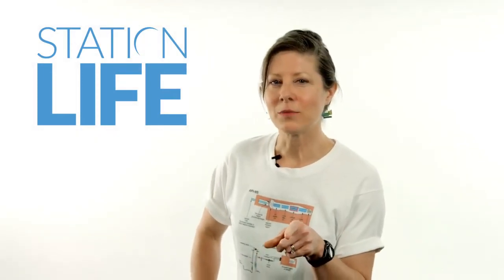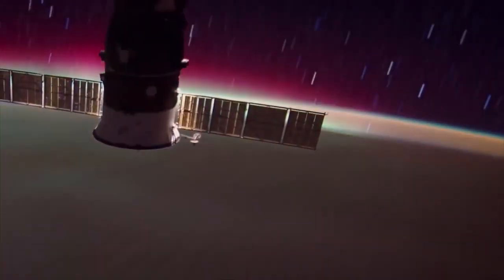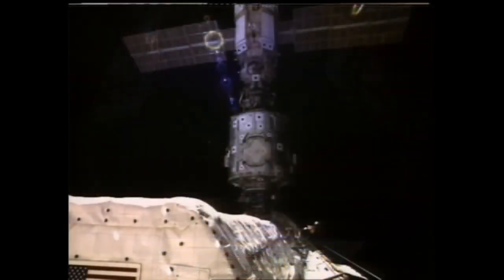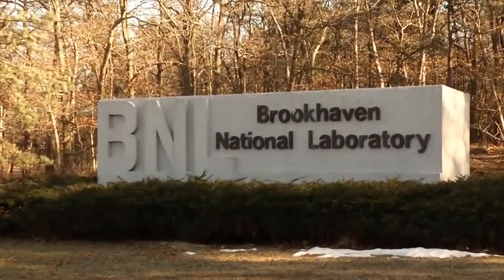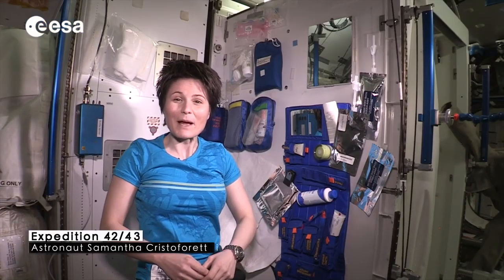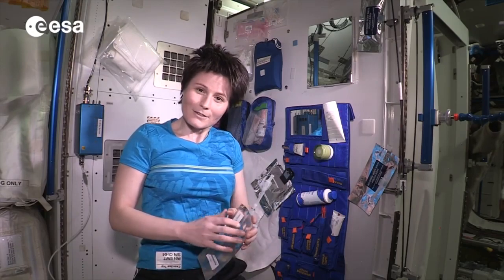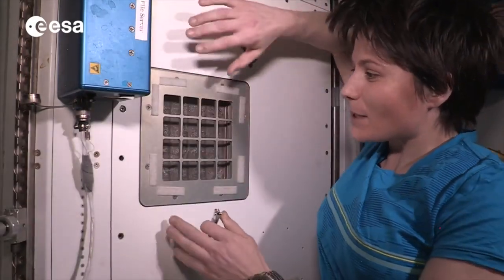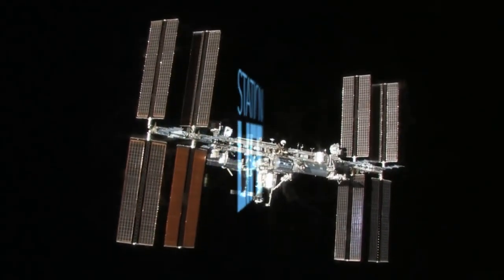StationLIFE Space Laboratory – July2